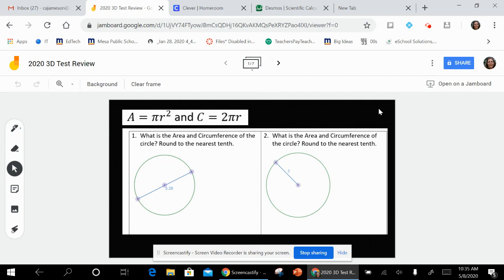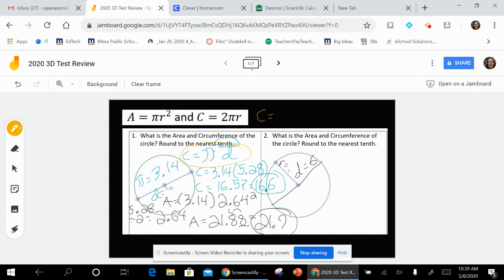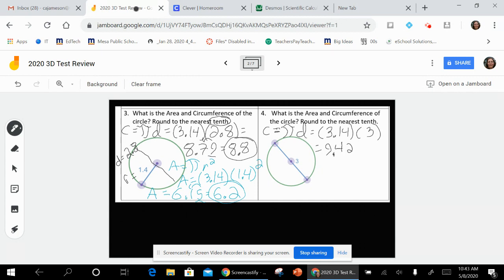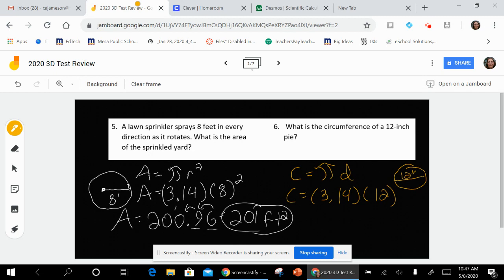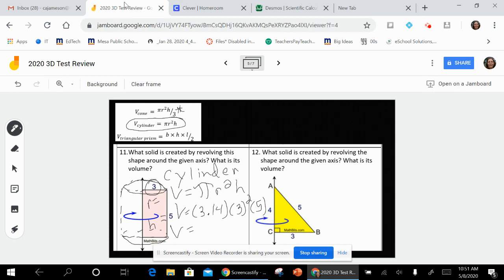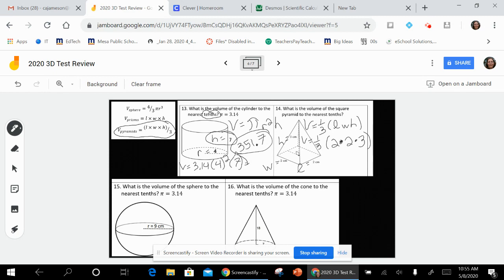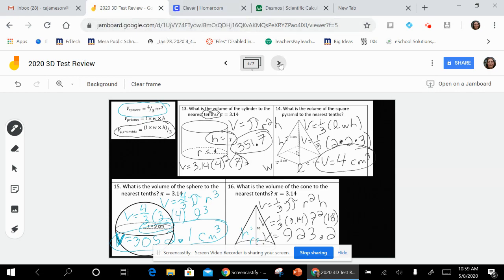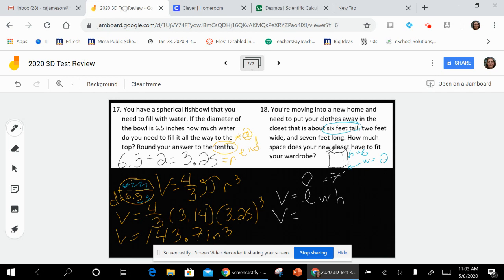2020 3D Test Review